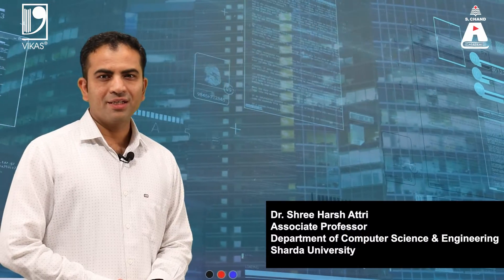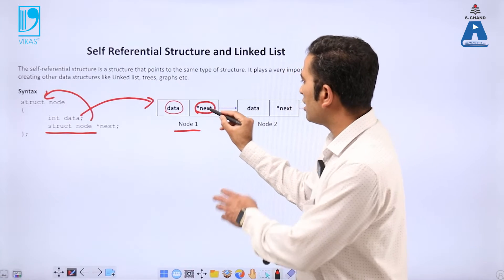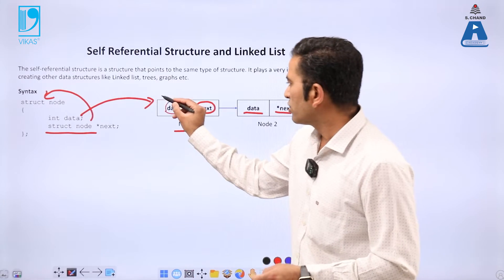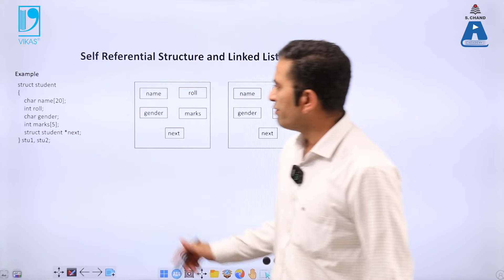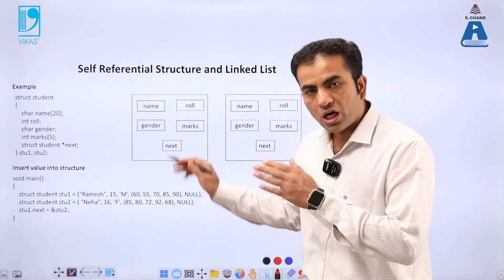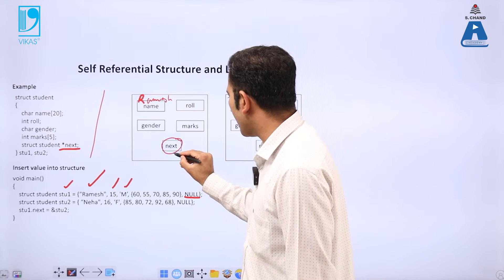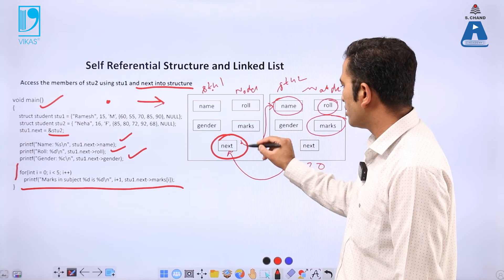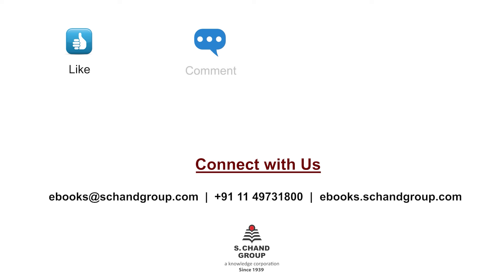Process of Memory Allocations in C Programming & Self Referential Structures and Linked List (Part2)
The topics gives brief introduction of Memory allocation process and dynamic memory allocation.  Further it explains the concept and implementation of self-referential structures in Linked list